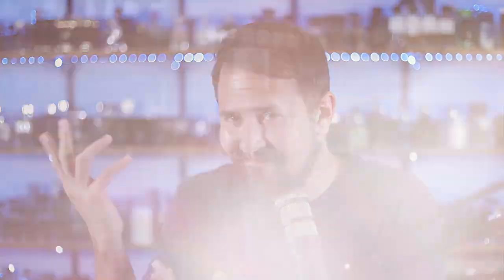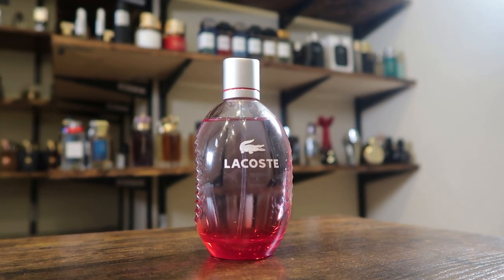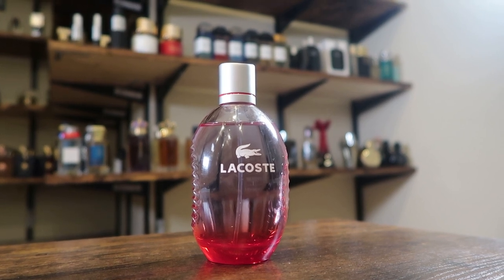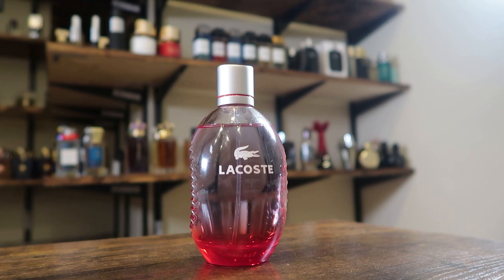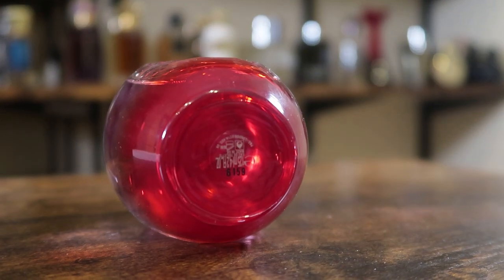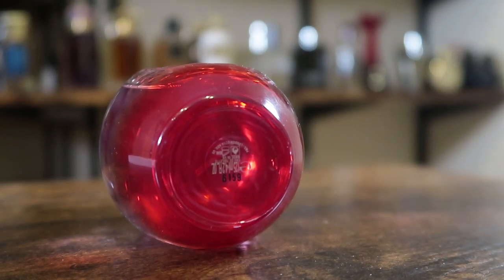Lacoste Style In Play - A Great Scent That Won't Break The Bank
Hey friends,  today I'm checking out Lacoste Style in Play.  This one has a great nostalgic vibe and won't cost too much from a discounter.